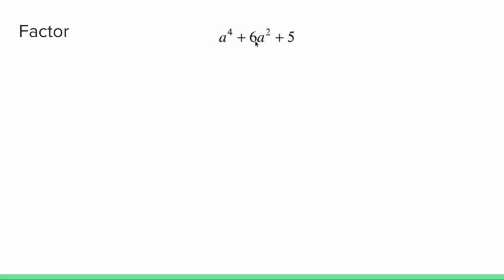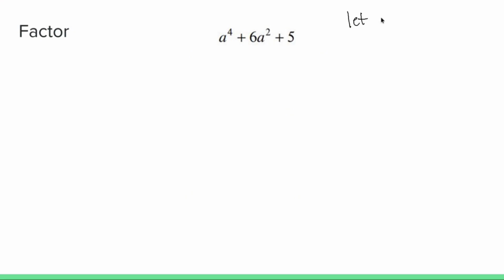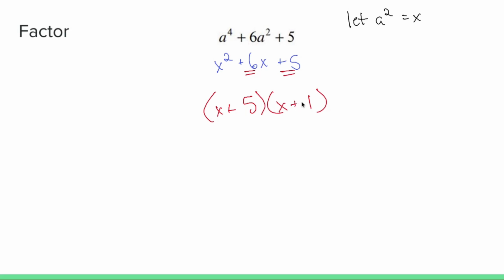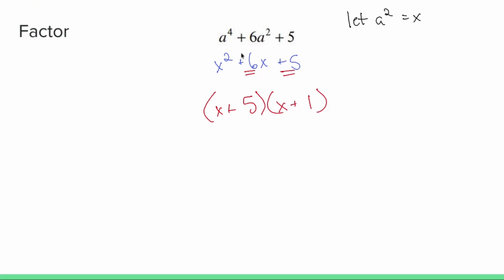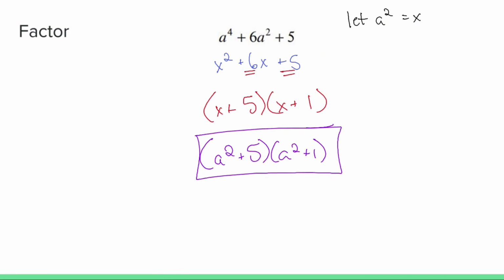Algebra 2 Practice - Factor a Quartic Like a Quadratic a^4 + 6a^2 + 5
To factor a quartic expression like a quadratic, we can treat the expression as if it were a quadratic in terms of \(a^2\). This is known as **substitution**.

### **Step-by-Step Solution**

1. **Substitute**: Treat \(a^2\) as a variable. Let’s substitute \(x = a^2\). This turns the quartic expression into a quadratic expression in terms of \(x\):

2. **Factor the quadratic**: Now, factor \(x^2 + 6x + 5\) as a quadratic:
   - Look for two numbers that multiply to \(5\) (the constant) and add to \(6\) (the coefficient of \(x\)).
   - The numbers are \(1\) and \(5\), since \(1 \times 5 = 5\) and \(1 + 5 = 6\).

### **Final Answer**
a^4 + 6a^2 + 5 = (a^2 + 1)(a^2 + 5)

### **Practice Problems**

1. Factor \(x^4 + 4x^2 + 3\) like a quadratic.
2. Factor \(y^4 + 10y^2 + 25\) like a quadratic.
3. Factor \(z^4 - 7z^2 + 10\) like a quadratic.

Would you like assistance with any of these practice problems or further explanations?

/ nickperich

Nick Perich
Norristown, Pa